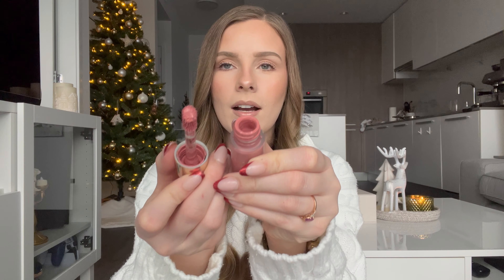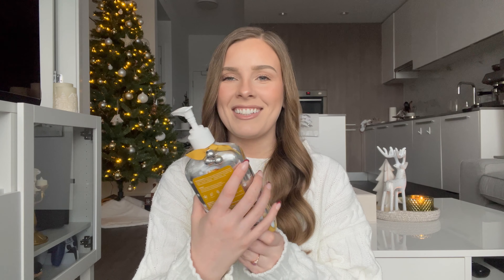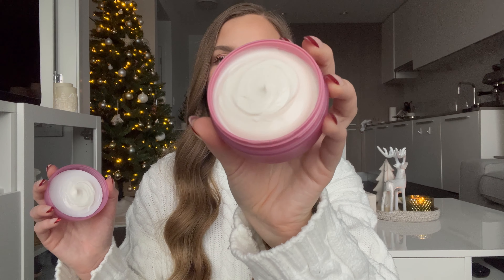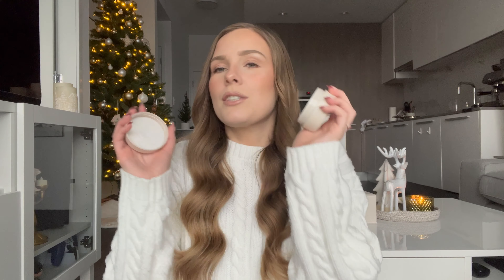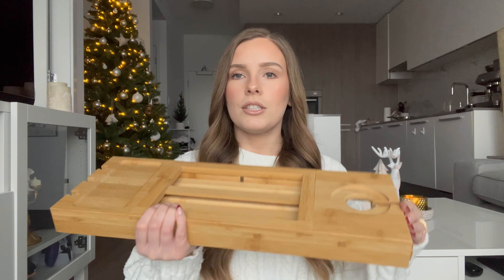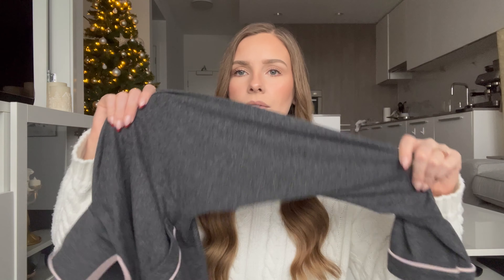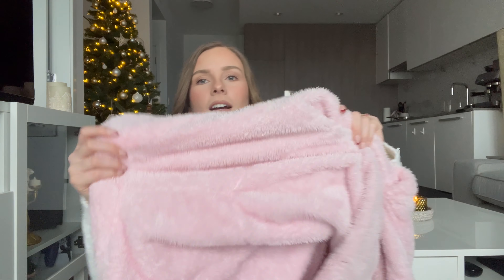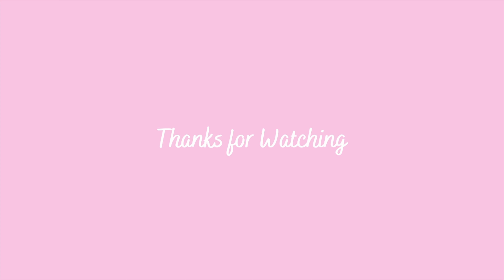WINTER MUST HAVES ❄️ | Beauty, Lifestyle, Clothing favorites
Hi guys!

Welcome to my winter must haves video for 2024! There's a mix of skincare, makeup, fragrance, lifestyle & fashion. All products are either mentioned or linked below!

Enjoy xoxo

00:00 Introduction
00:21 Beauty
03:18 Body Care
06:47 Fragrance
07:56 Lifestyle
10:12 Fashion

Fresh Rose Hydrating Mist

Rare Beauty Liquid Blush

Glamnetic Nails

Biossance 100% Squalane Oil

Hempz Body Lotion Vanilla Frosted Mountain

Fenty Skin Mini Whipped Oil Body Cream Trio

Bath Tray